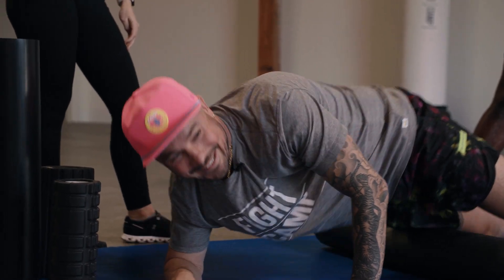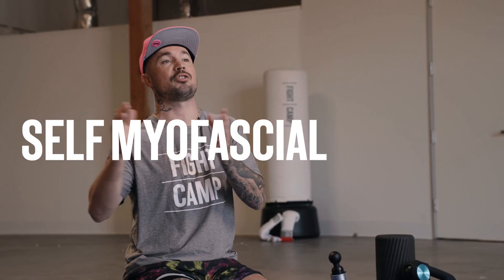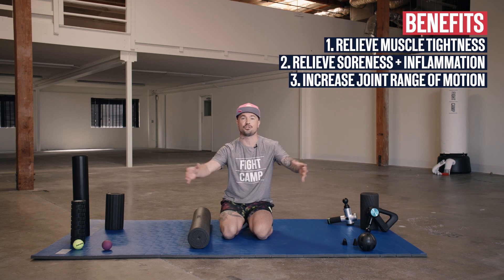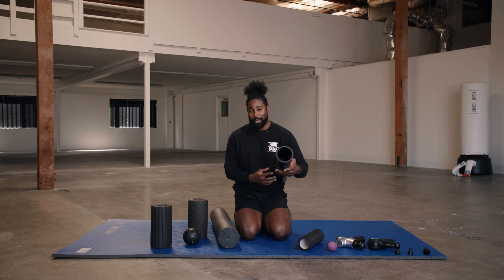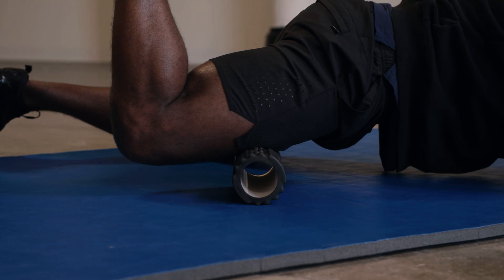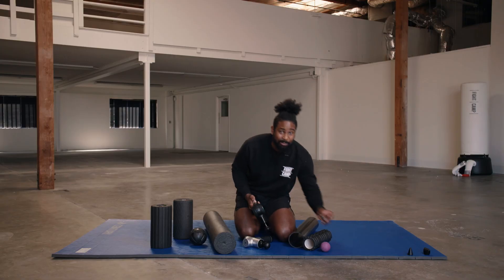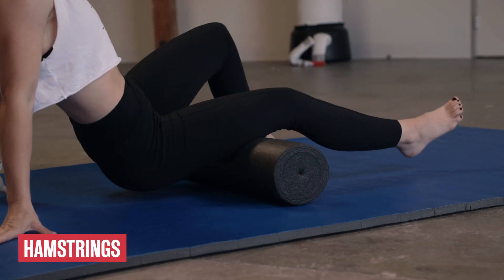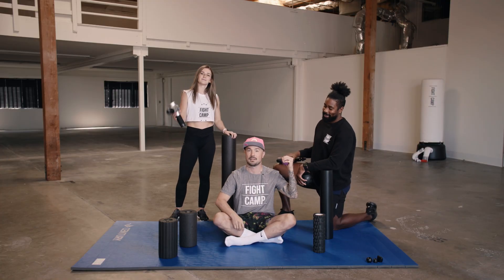Does Foam Rolling Work? l Foam Rolling Explained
Want to do something between your workouts, after working out and stretching that is going to help your body recover? The FightCamp crew gives you an in-depth explanation of what foam rolling is, how to use a foam roller professionally and the benefits of using a foam roller.

Chapters:
0:00 - Introduction
0:44 - Self myofascial release
1:10 - Benefits
1:34  - Types of foam rollers
3:27- Where to use
3:56 - Join FightCamp